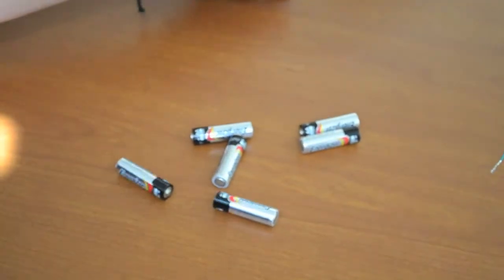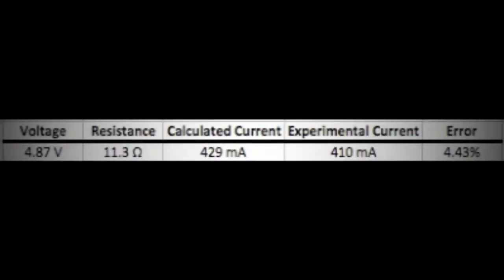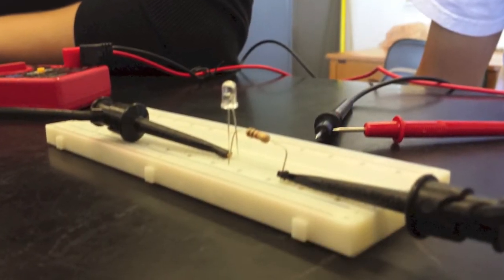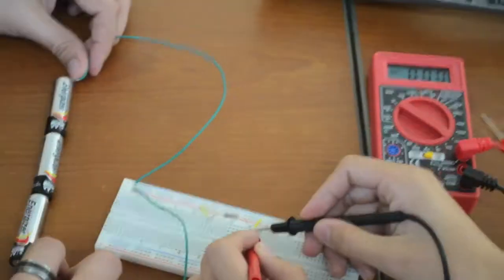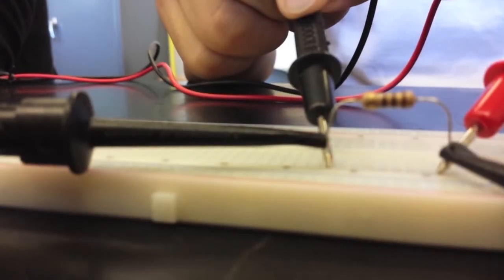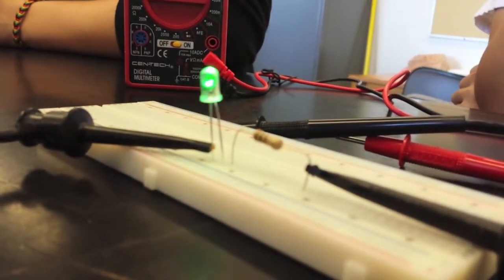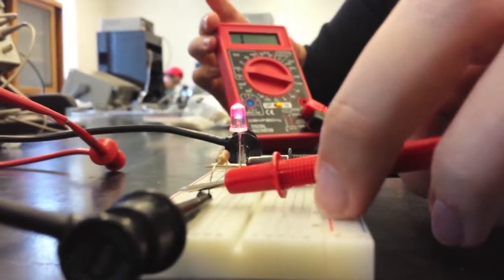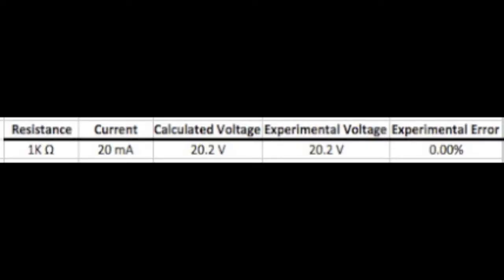Ohms Law Project